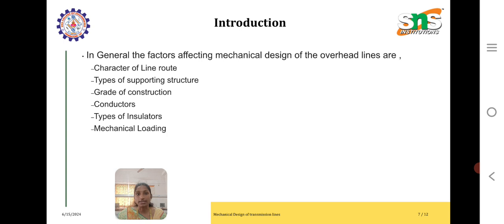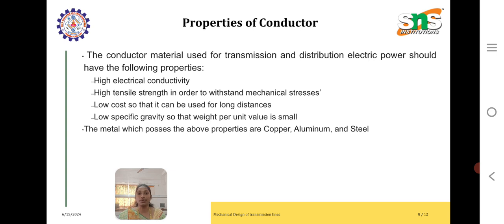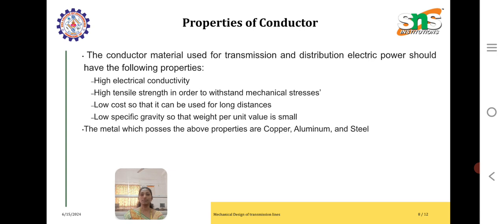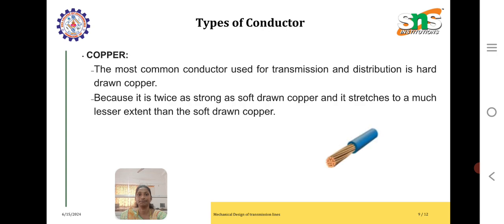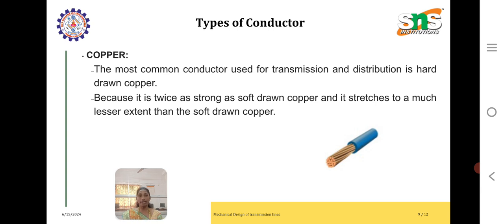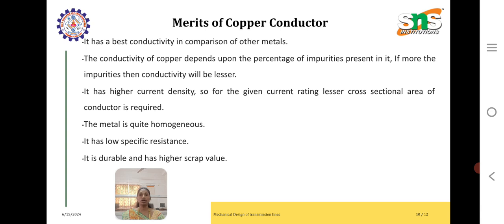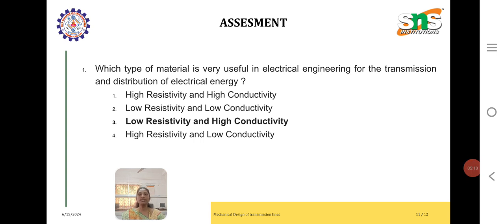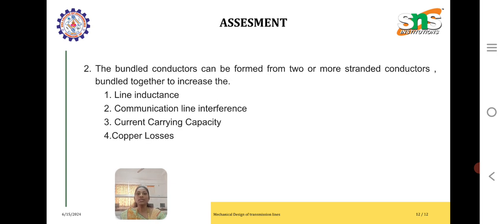Divya Banu P |Types and properties of Conductor used in transmission line| SNS Institutions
Discussed in detail about the types of Conductors, properties of Conductor that can be used in a transmission line with an assessment